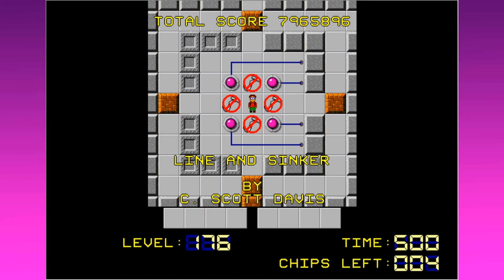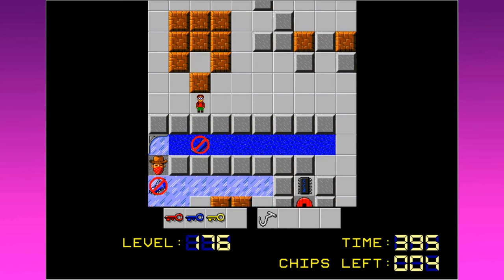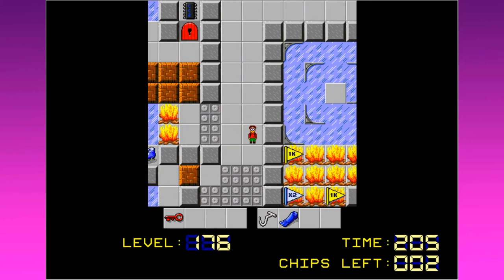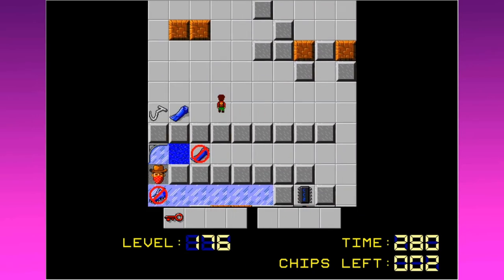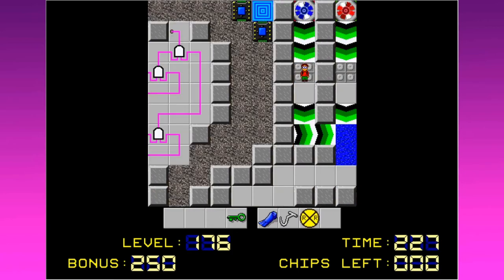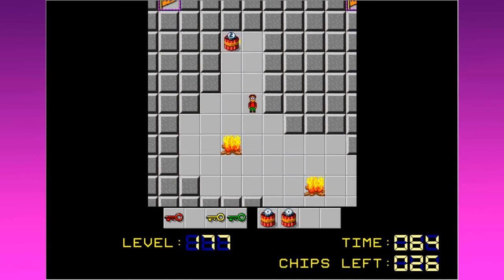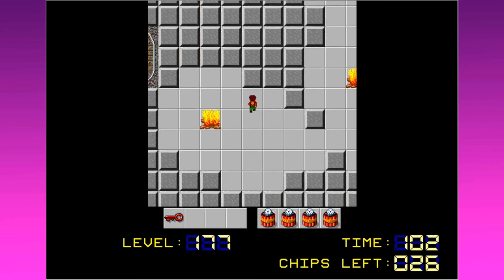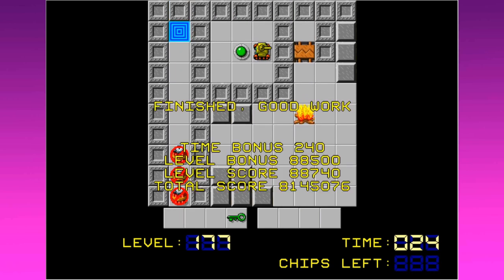Chip's Challenge 2 - 44: Hook Me Up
Leading oddsmakers are advising me not to open the floor for bets on whether YouTube offered the SpongeBob clip as a thumbnail

0:00 Line and Sinker
🎶 Mark Davis' The Fishing Master - "Summer"
13:09 Mine Challenge
🎶 Street Fighter EX3 - "Biri Biri Red Heat (Blanka's Theme)"